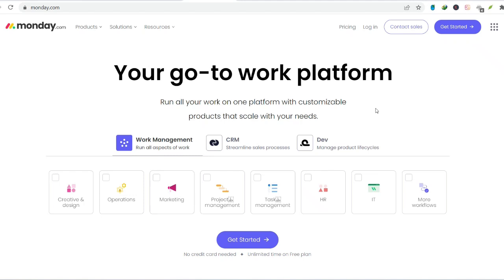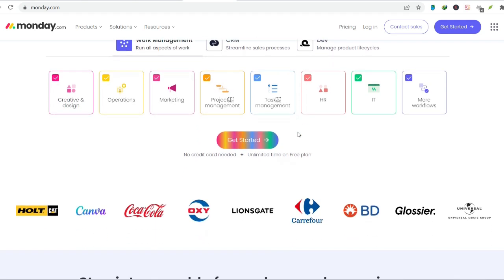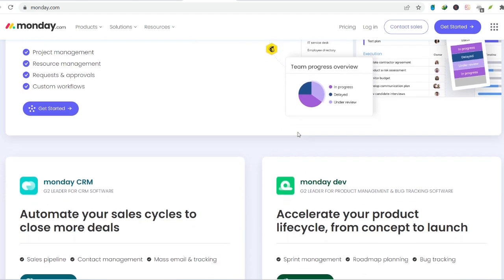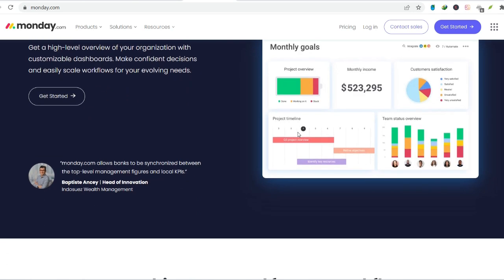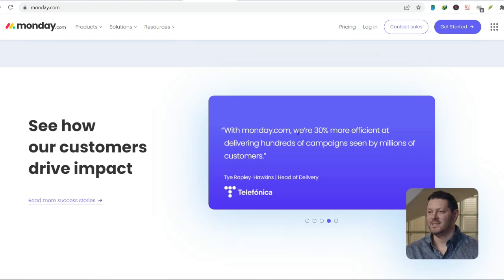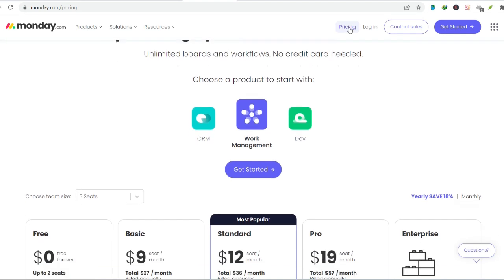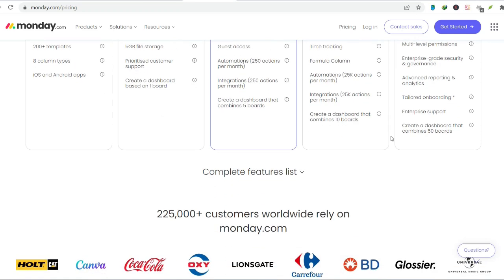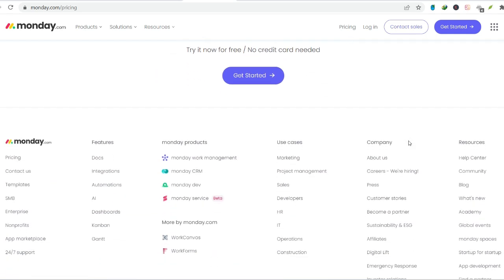What is Monday com best used for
In this video, you will learn about What is Monday.com best used for

9 YouTube Channel Ideas to Help You Choose Your Own

✅IGNORE THIS
Related Search: